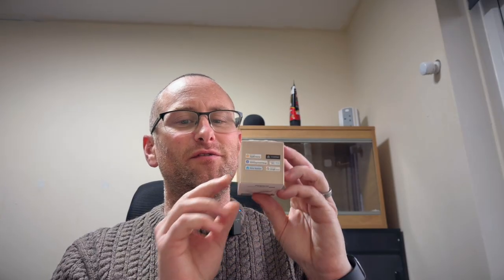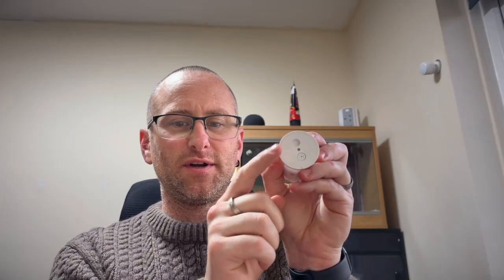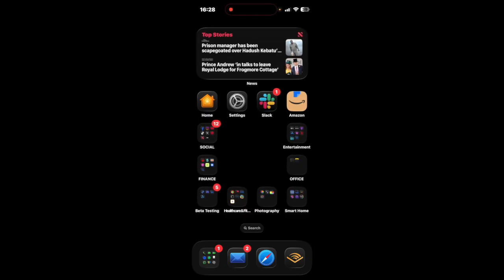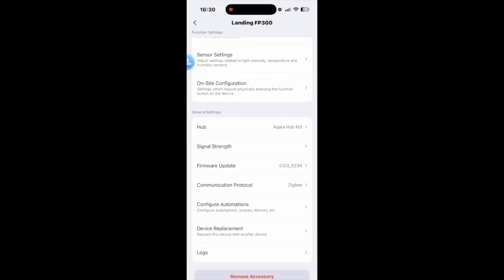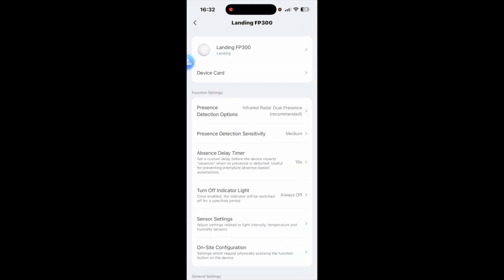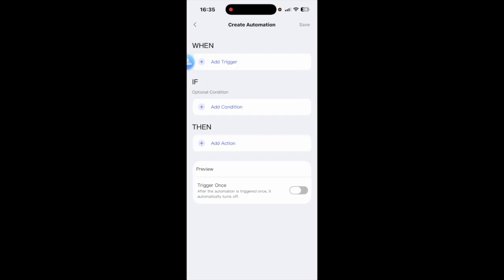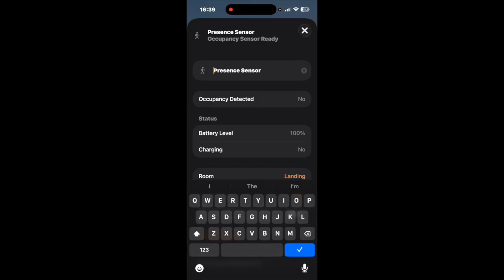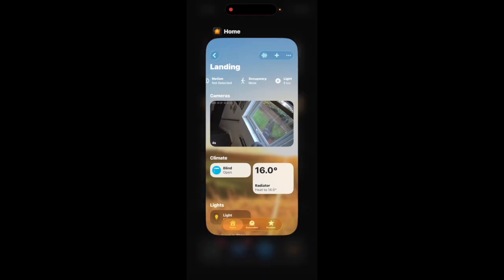Aqara FP300 Multi-Presence Sensor Review + Setup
🔥 Is the Aqara FP300 the Ultimate Smart Home Sensor? Full Review + Setup | Thread, Zigbee & Apple Home

In this video, I go hands-on with Aqara’s brand new FP300 Multi-Presence Sensor — a next-gen smart home device that supports Thread, Zigbee, and Matter, making it compatible with a wide range of platforms including Apple HomeKit.

▶️ I walk you through:
• 📦 What’s in the box & key features
• ⚙️ Setup process using the Aqara app
• 🔁 Switching from Zigbee to Thread
• 🧪 Sensor calibration, settings, and firmware updates
• 🧠 Automations in both Aqara and Apple Home (HomeKit)
• 👀 Real-world demo with presence and absence detection
• 💡 Bonus: AI spatial learning & energy-saving routines

Whether you’re deep in the Apple Home ecosystem, building a Matter-compatible smart home, or upgrading from the FP2 — this is the one to watch.

📺 Watch my E1 Roller Shade Driver Setup video here: Aqara E1 Roller Shade Driver Install & Setup. A great product for the disability smart home.

📋 To gain loads of useful information about Aqara, why not visit the Aqara forum My handle is UK Andy C.

💬 Got questions or want to share how you’re using the FP300?

👍 If this helped you out, give it a like — it really helps small creators.
🧠 Thanks to @Aqara for sending this unit to test — this is not a sponsored video.

📌 Timestamps:
0:00 – Intro
0:50 – Device & Parts
3:28 – Automation Demo
4:52 – Screen Recorded Setup
11:09 – Aqara Automation Setup
12:37 – Apple Home Automation Setup
15:43 – Final Thoughts
16:23 – Outro